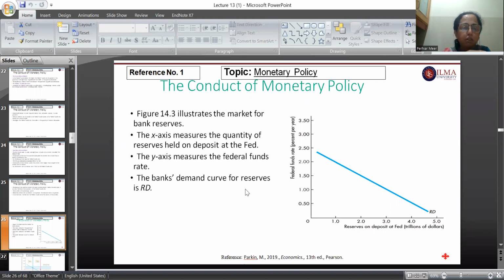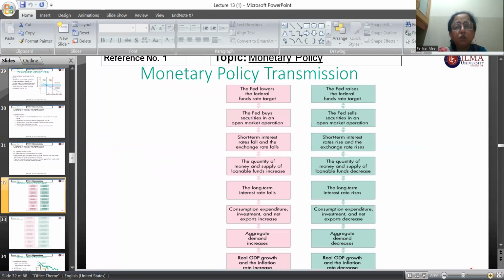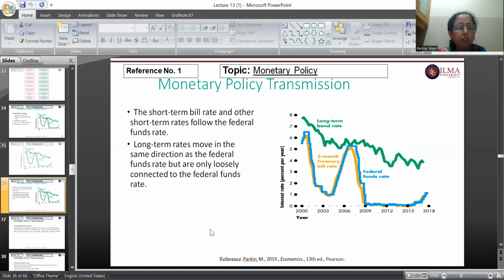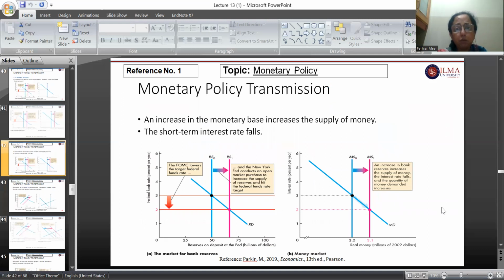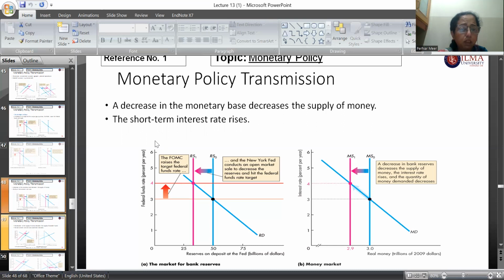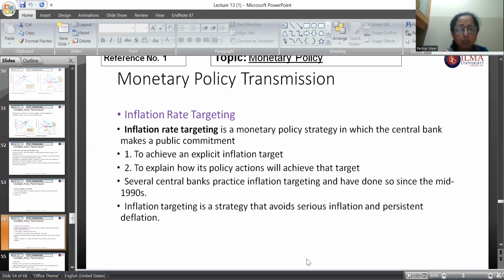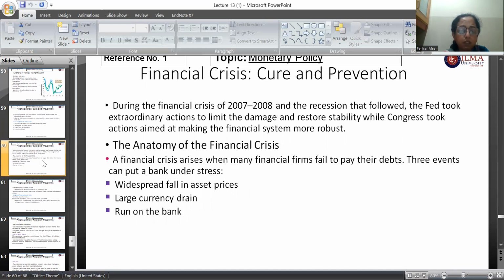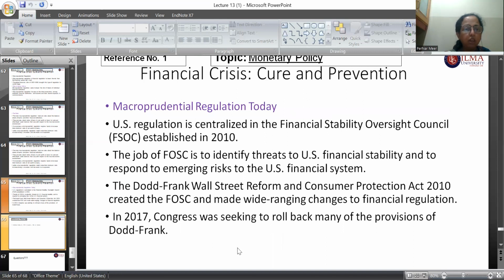Macroeconomics lec 13 part 2